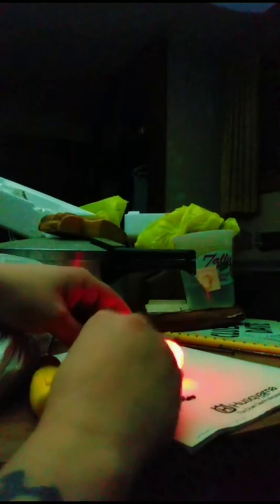robot goes off with no batteries.. not clickbait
during our investigation we had a lot of activity but nothing as compelling as when the motion activated robot goes off without batteries. just as we were rapping up up to call it a night we get the best possible footage of a paranormal activity at it's finest .. check it out